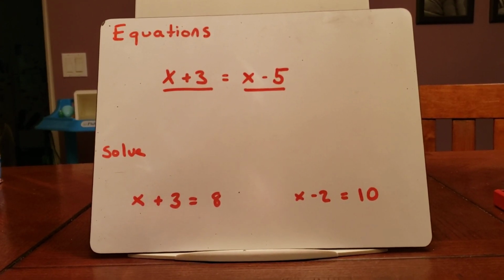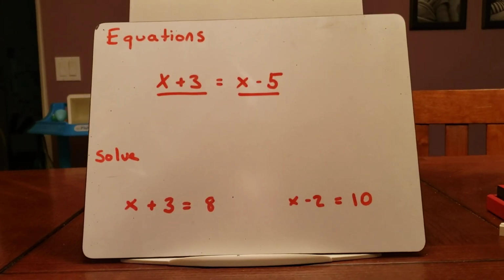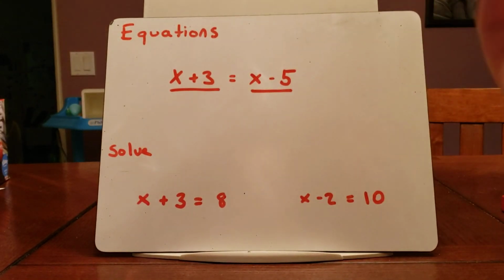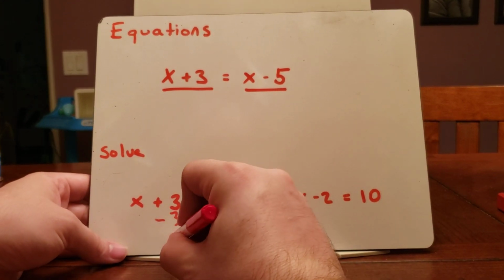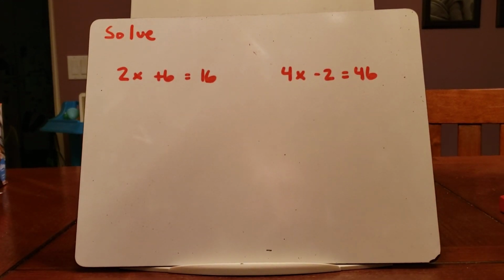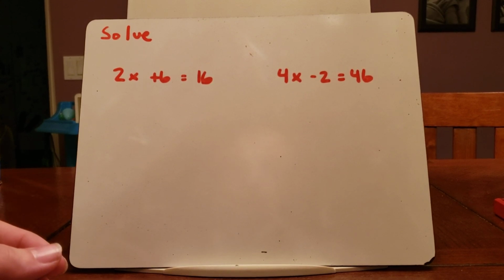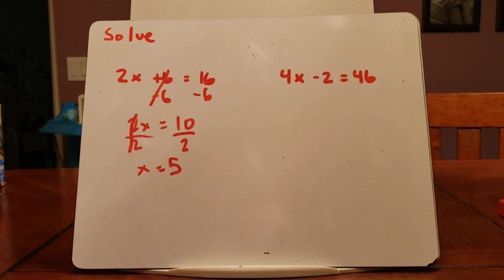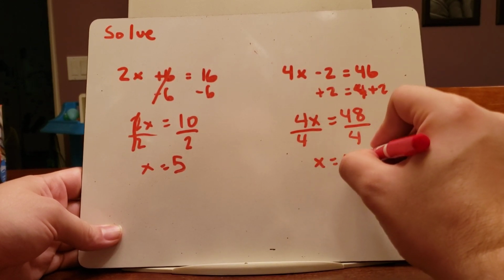Algebra 16 - Basic Equations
Learn how to solve basic equations for your algebra class.